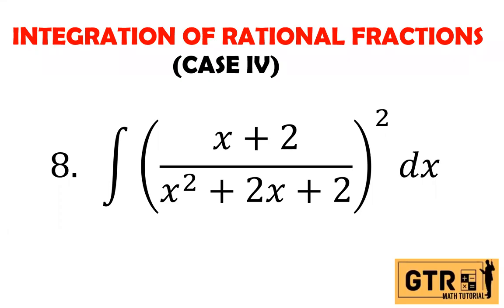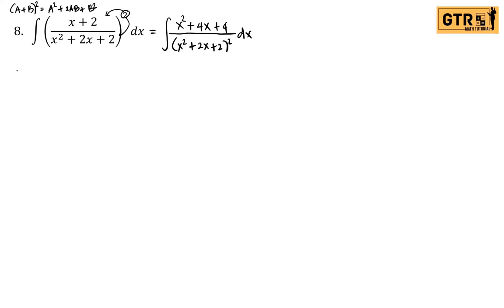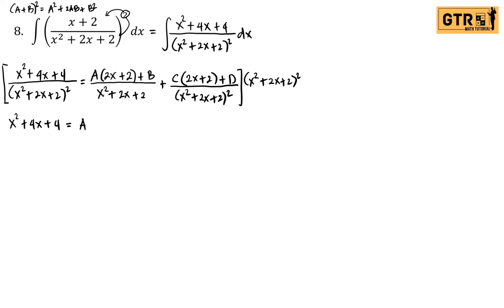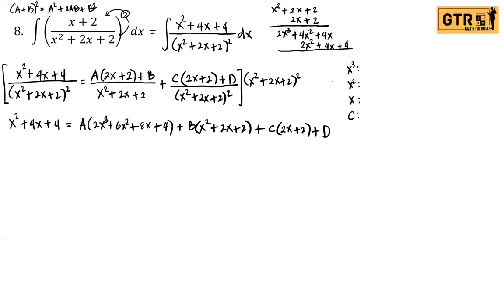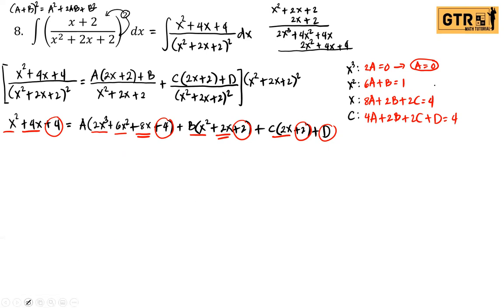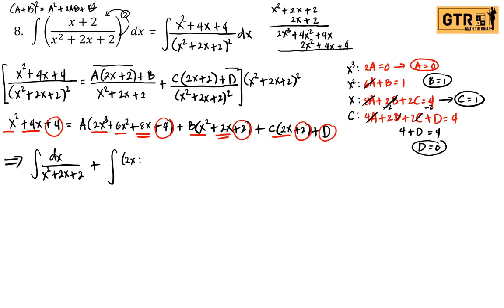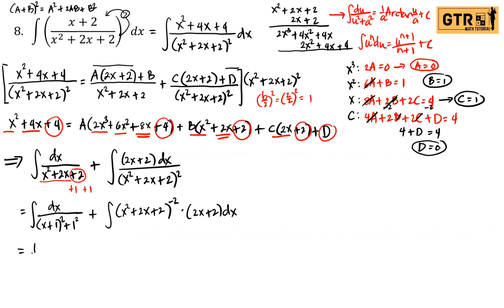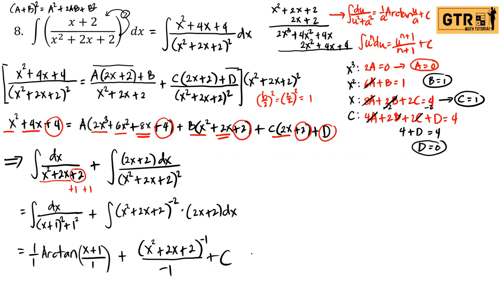INTEGRATION OF RATIONAL FRACTIONS (Case IV)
8.   ∫((𝑥+2)dx/(𝑥^2+2𝑥+2))^2